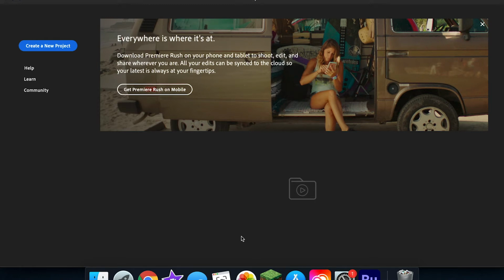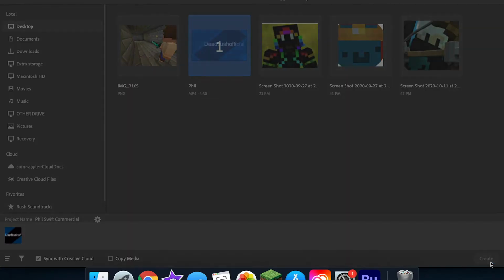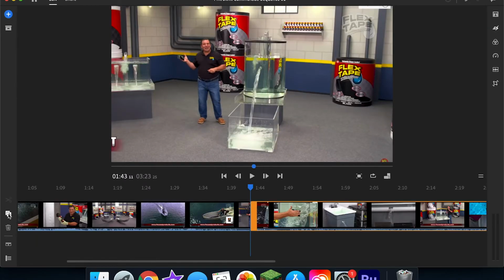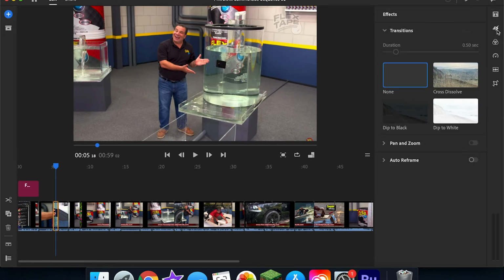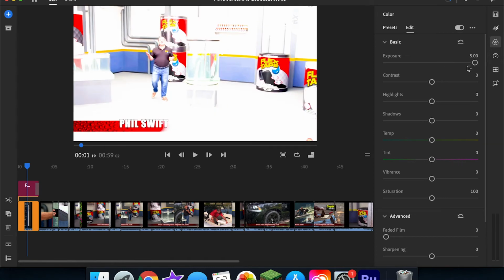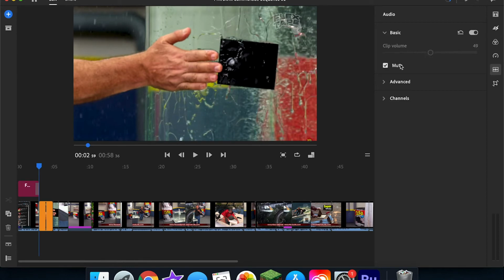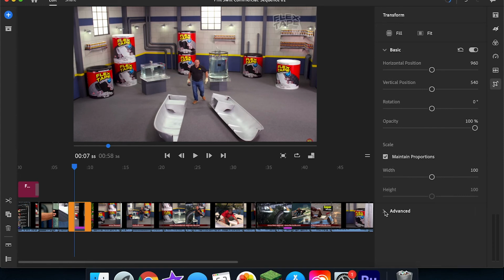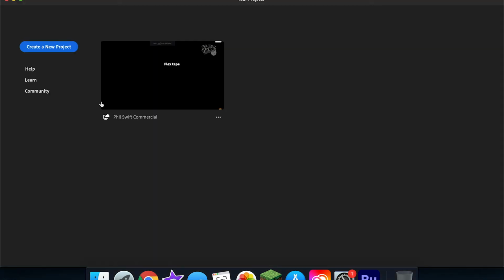Adobe Rush- FULL TUTORIAL- 2020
This video explains the basics of the Adobe video editor, Adobe Rush. We hope it helps!

There's a YouTube glitch causing people to unsubscribe right now, so give it a little check.